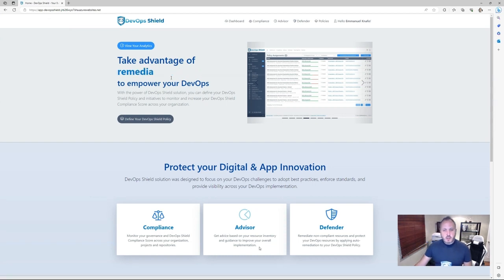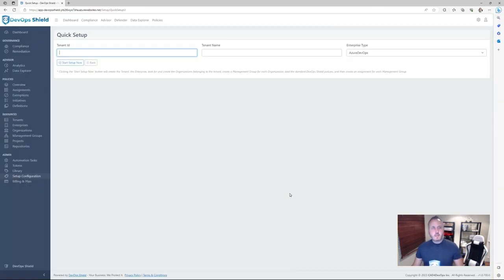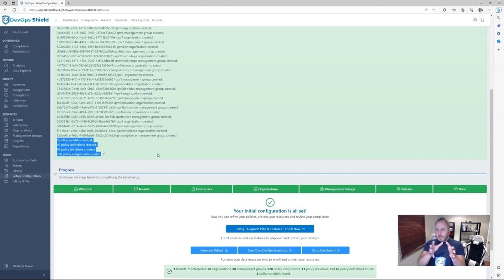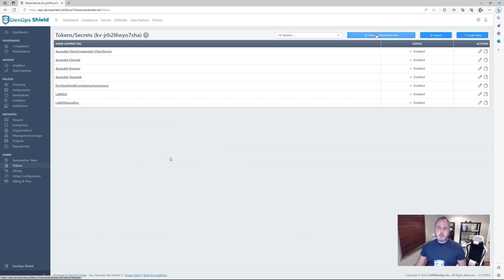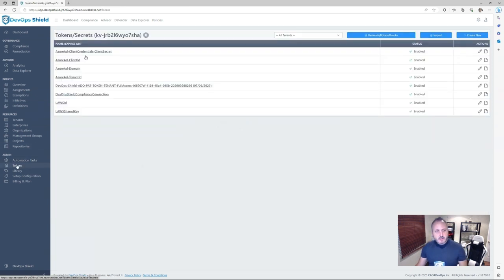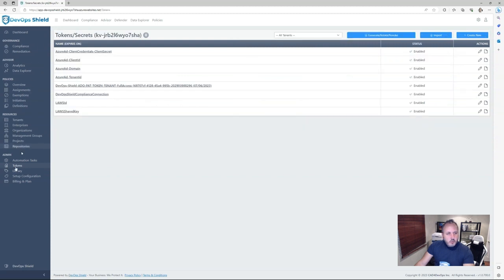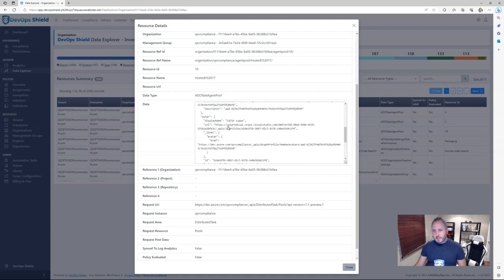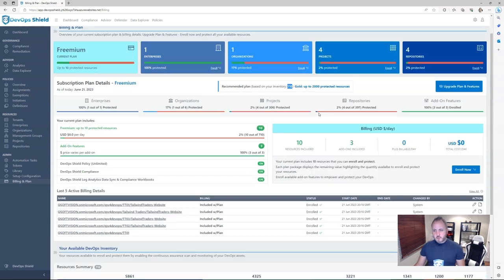Getting Started with DevOps Shield - Part 3 of 3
Get up and running from the Azure Marketplace in less than 30 minutes for FREE!

In this video (part 3 of 3), we’ll walk you through:
- Recap of first two videos
- Quick Setup steps
- Simply enter your tenant info
- Inspect what was configured
- Perform your first Inventory and Compliance Scan
- Look at Data Explorer to examine your entire Inventory of Azure DevOps Resources
- Compliance Overview
- The Freemium Plan

TIMESTAMPS
00:00 Recap
00:55 Setup Configuration
02:34 Enter tenant information
04:05 Review of Setup Configuration
05:50 Doing your first Scan
10:30 Examine the Inventory
11:50 Compliance Overview
12:45 The Freemium Plan